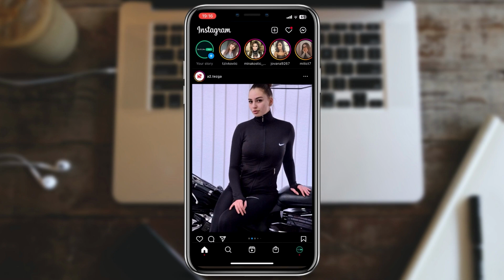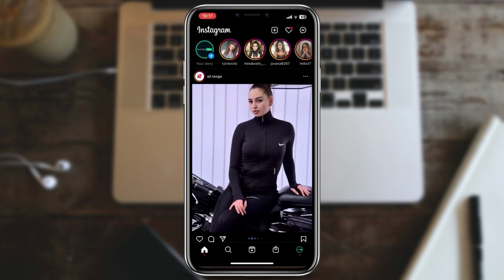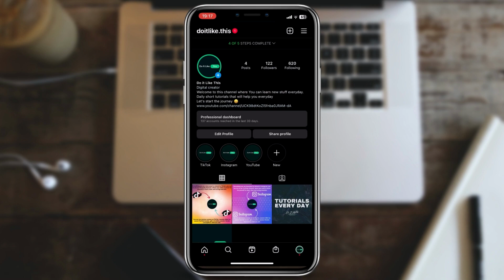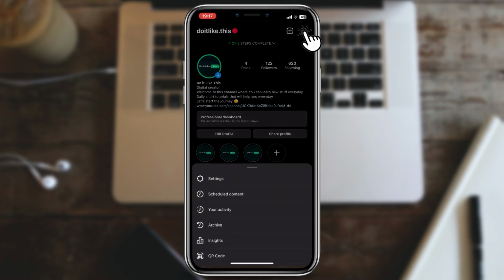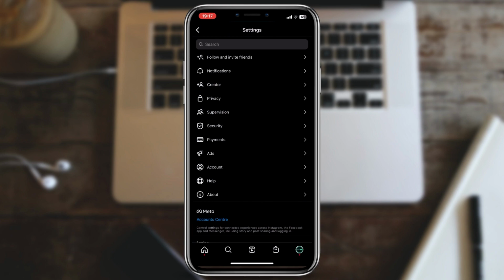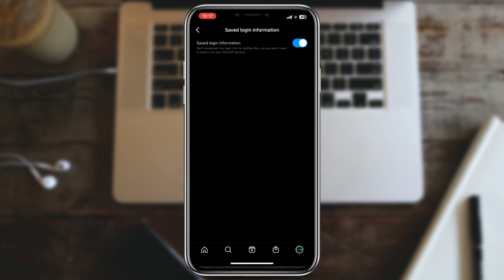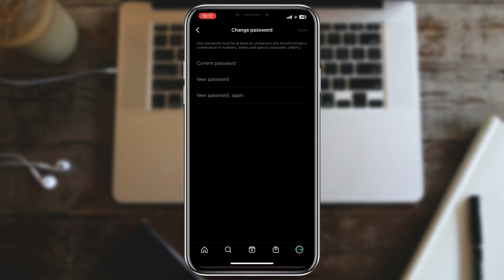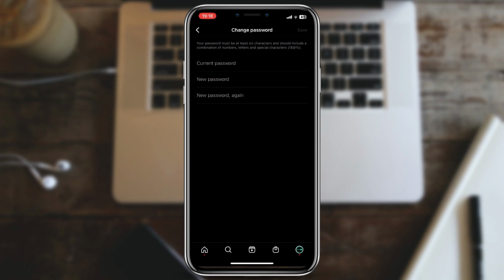How to Easily Find Instagram Password and Username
Learn How to Easily Find Instagram Password and Username

In this step-by-step tutorial, discover the easiest methods to retrieve your forgotten Instagram username and password. Whether you've misplaced your login details or just need a quick refresher, this video has got you covered. From utilising Instagram's built-in recovery options to leveraging third-party tools, we'll explore various techniques to regain access to your account hassle-free. Watch now and never get locked out of your Instagram again!